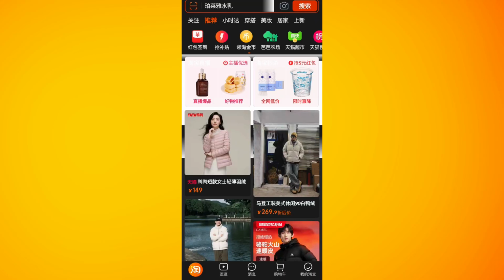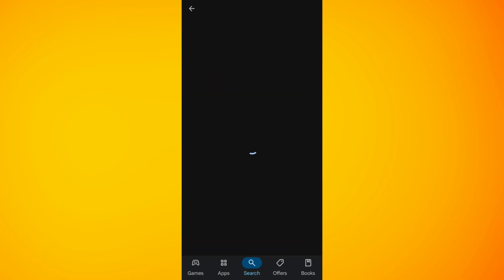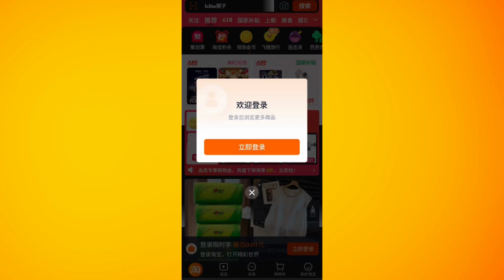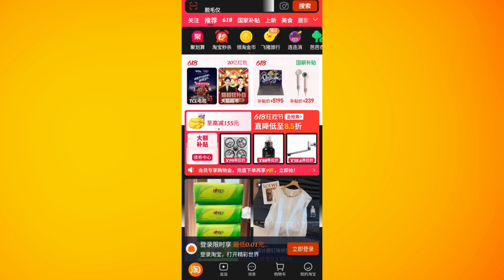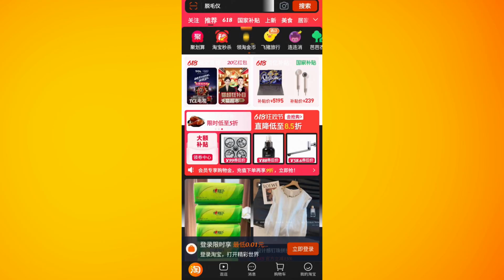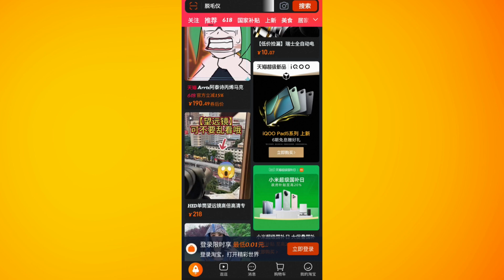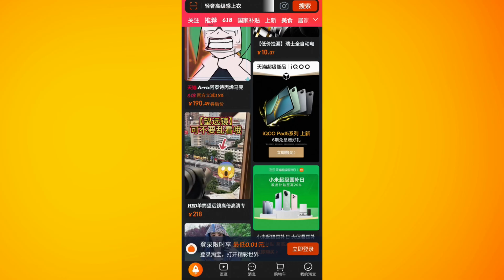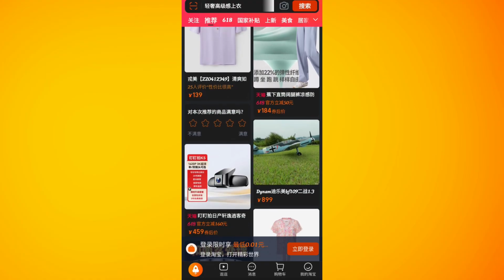How To Use Taobao App (Set To English Version) - NEW VERSION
In this video we tell you How To Use Taobao App (Set To English Version) - NEW VERSION. So if you watch the whole video you know at the end of the video How To Use Taobao App (Set To English Version) - NEW VERSION